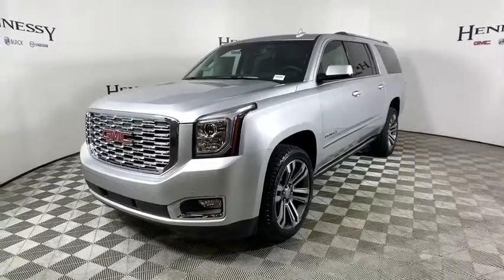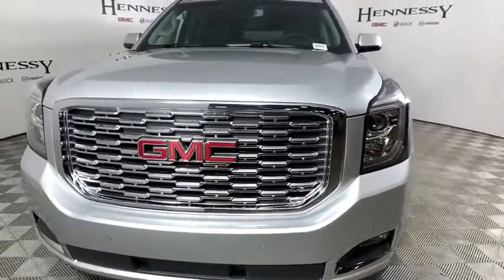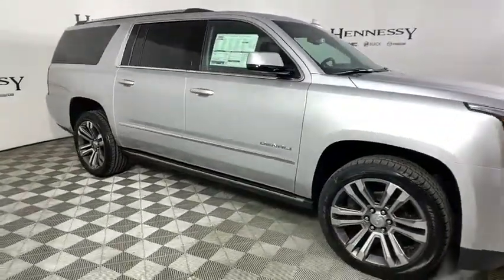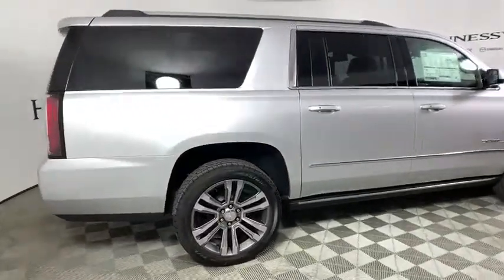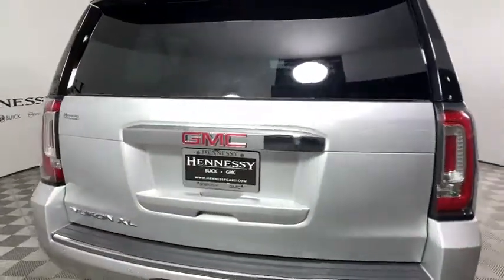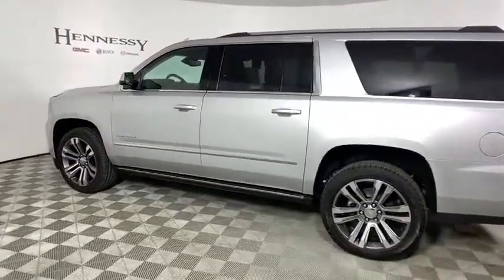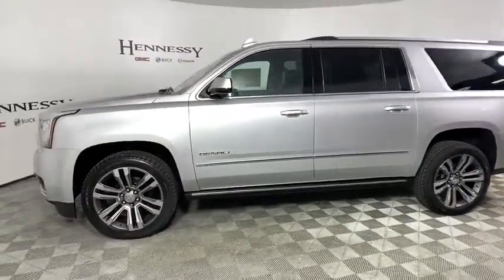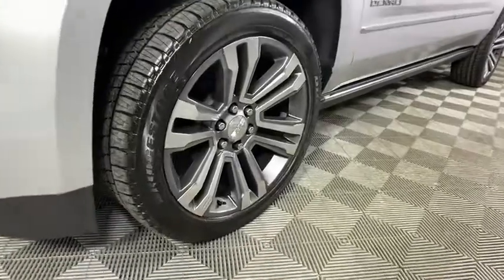2019 GMC Yukon XL Morrow, Peachtree City, Newnan, McDonough, Union City, GA T20905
Quicksilver Metallic New 2019 GMC Yukon XL available in Morrow, Georgia at Hennessy Mazda Buick GMC. Servicing the Peachtree City, Newnan, McDonough, Union City, GA area.
2019 GMC Yukon XL Denali - Stock#: T20905 - VIN#: 1GKS2HKJ1KR385966

2019 GMC Yukon XL Denali Quicksilver Metallicbrbr3rd Row DVD Screen, 4-Wheel Disc & 4-Wheel VAC Power Antilock Brakes, Advanced Adaptive Cruise Control, Blind spot sensor: Lane Change Alert with Side Blind Zone Alert warning, Bose Centerpoint Surround Sound Audio System, Denali Ultimate Package, Enhanced Driver Alert Package, Enhanced Security Package, Forward Automatic Braking, Forward Collision Alert, Heads-Up Display, Heated & Ventilated Driver & Front Passenger Seats, IntelliBeam Automatic High Beam On/Off, Lane Keep Assist w/Lane Departure Warning, Low Speed Forward Automatic Braking, Navigation System, Open Road Package, Power Liftgate, Power Tilt-Sliding Sunroof w/Express-Open/Close, Pwr Retractable Assist Steps w/Perimeter Lighting, Rain sensing wipers, Rear Seat Blu-Ray/DVD Entertainment System, Theft-Deterrent Alarm System, Vehicle Inclination Sensor, Vehicle Interior Movement Sensor, Wheels: 22 x 8.5 Bright Aluminum.brbr14/20 City/Highway MPGbrbrPlease click on 'Window Sticker' button for full list of features and options. Please view this listing on Hennessy's website for access to manufacturer window stickers and the most current pricing and availability on all new vehicles. Before visiting the store, please review the information in the 'Before You Arrive' tab that is part of every listing on Hennessy's Website. It will only be honored with a printed copy of this coupon presented in person at the store. Please confirm the accuracy of the included equipment by calling us prior to purchase.brbrWe have a strong and committed sales staff with many years of experience satisfying our customers' needs. Feel free to browse our inventory online, request more information about vehicles, set up a test drive or inquire about financing! Hennessy is proudly serving... Atlanta, Buckhead, Duluth, Suwanee, Alpharetta, Cumming, Gainesville, Flowery Branch, Buford, Roswell, Jasper, Canton, Woodstock, Peach Tree, South Carolina, North Carolina, Florida, Ball Ground, Douglasville, Alpharetta, Marietta, Sandy Springs, Dunwoody, Johns Creek, Lawrenceville, Lilburn, Chamblee, Stone Mountain, Vinings, Norcross, Oakwood, Sugar Hill, Athens, Kennesaw, Dawsonville, Morrow, Monroe,New Bern, Kinston, Greenville, Fayetteville, Goldsboro, Wilmington, Greensboro, Jacksonville, Raleigh, Florence, Georgetown, Moorehead City. If you don't see what you are looking for, click on CarFinder, fill out the form, and we will let you know when vehicles arrive that match your search! We look forward to serving you!  *$1,500 Loyalty discount - Must own 2005 or newer GM product.  Expires 9/2/19